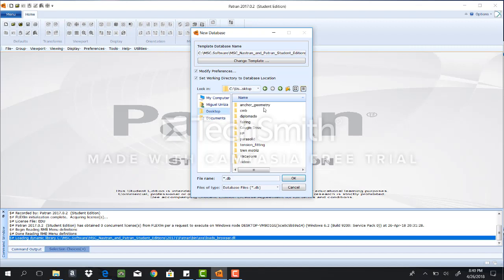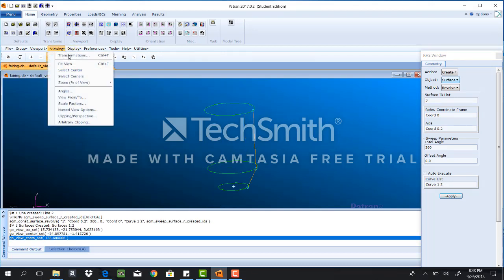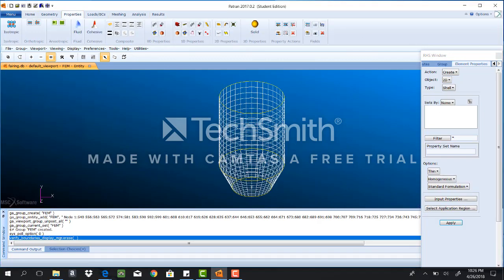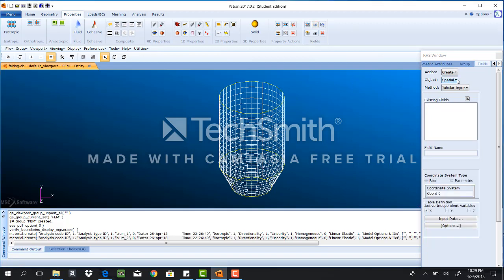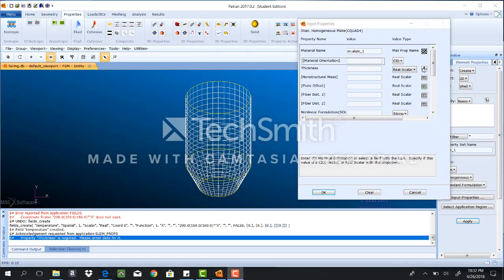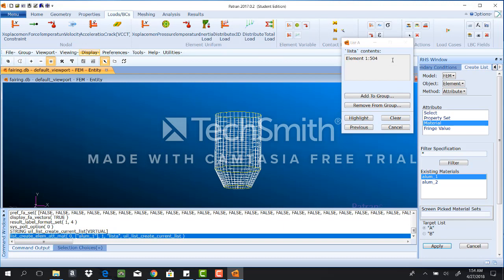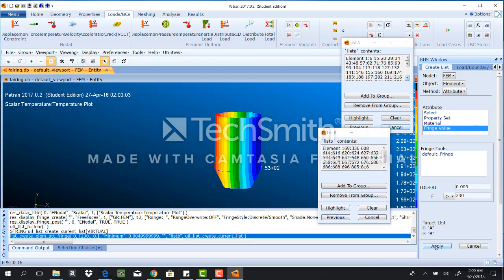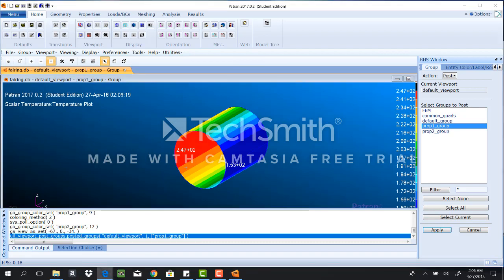WORKSHOP 11 USING LISTS AND GROUP